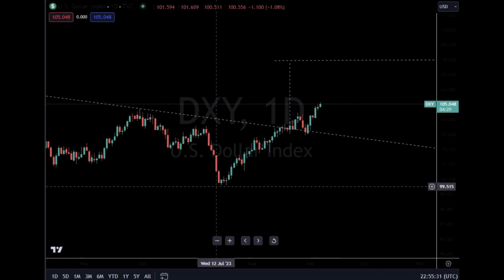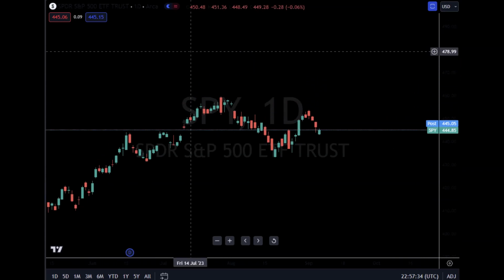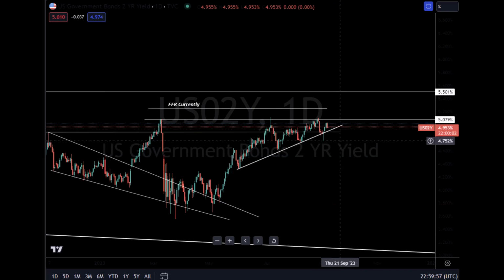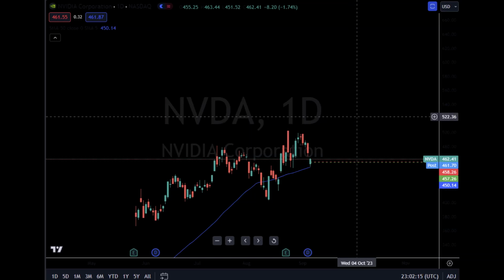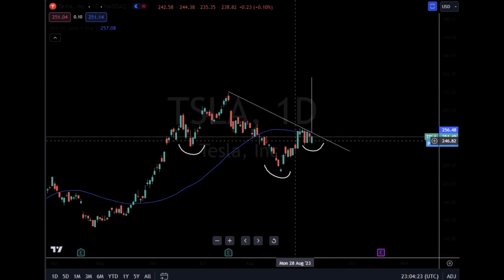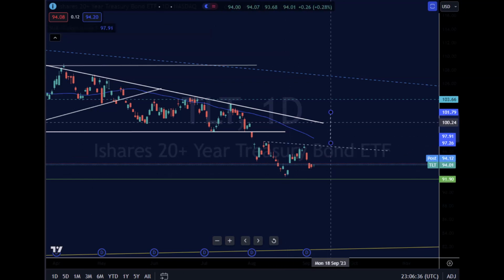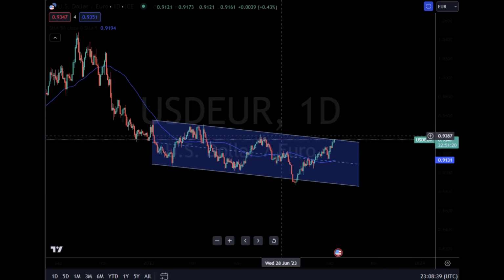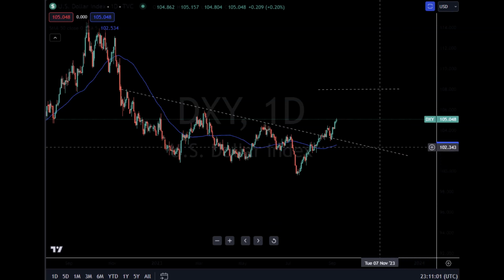Will markets Bounce with a Dollar pullback?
Looking at am 8 week run in the Dollar. Some FX pairs suggest a likely pullback or softening is on the horizon.

Some long trade ideas are presented in this video.